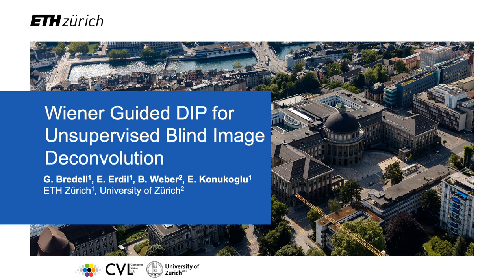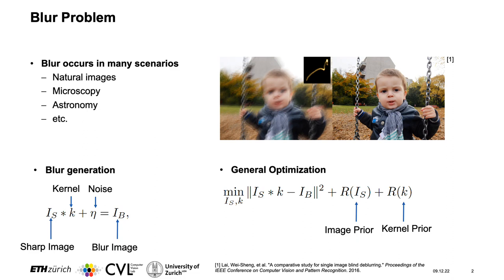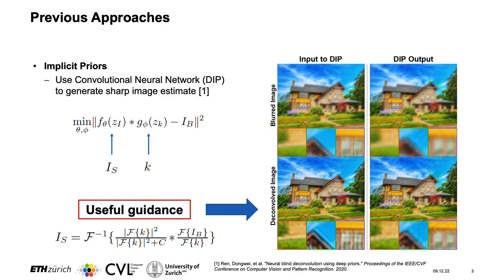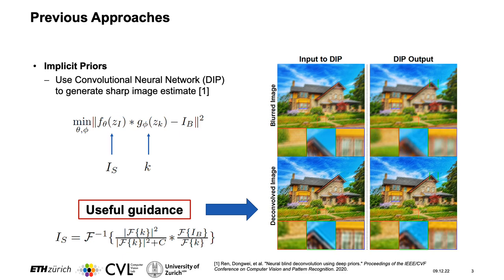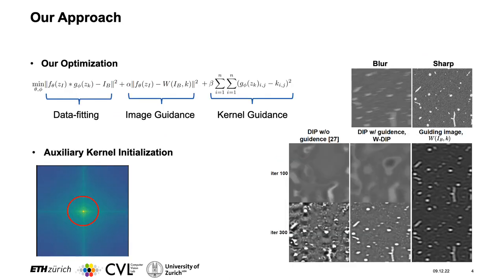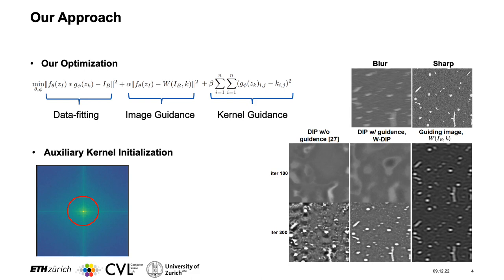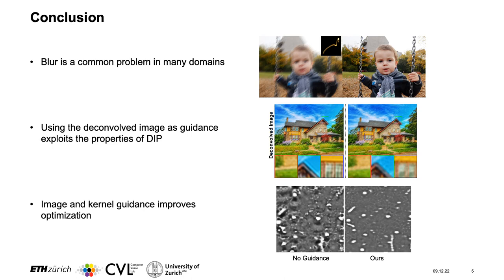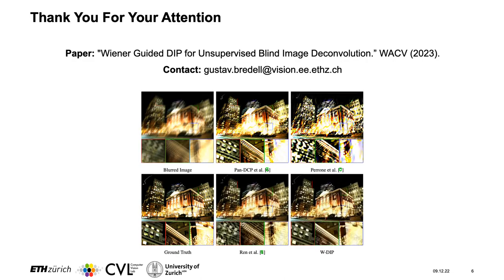Wiener Guided DIP for Unsupervised Blind Image Deconvolution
Authors: Bredell, Gustav*; Erdil, Ertunc; Weber, Bruno; Konukoglu, Ender Description: Blind deconvolution is an ill-posed problem arising in various fields ranging from microscopy to astronomy. Its ill-posed nature demands adequate priors and initialization to arrive at a desirable solution. Recently, it has been shown that deep networks can serve as an image generation prior (DIP) during unsupervised blind deconvolution optimization, however, DIP's high frequency artifact suppression ability is not explicitly exploited. We propose to use Wiener-deconvolution to guide DIP during optimization in order to better leverage DIP's ability for blind image deconvolution. Wiener-deconvolution sharpens an image while introducing high-frequency artifacts, which are reproduced by DIP with a delay compared to low-frequency features and sharp edges, similar to what has been observed for noise. We embed the computational process in a constrained optimization problem together with an automatic kernel initialization method and show that the proposed method yields higher performance and stability across multiple datasets.